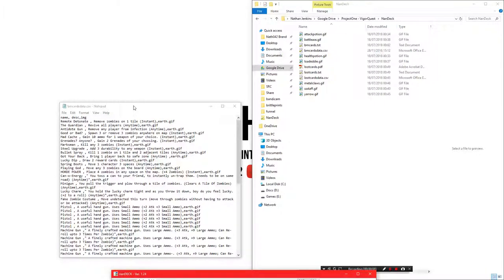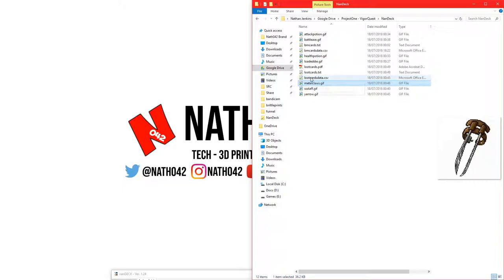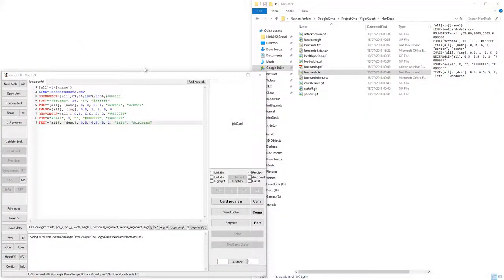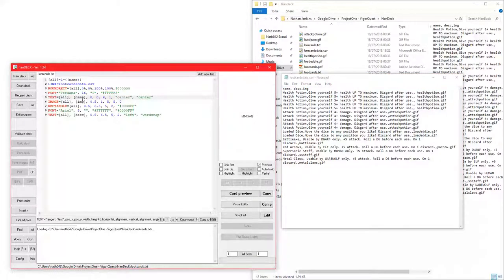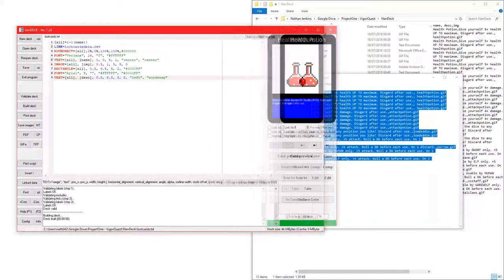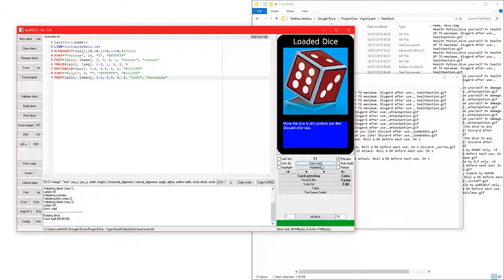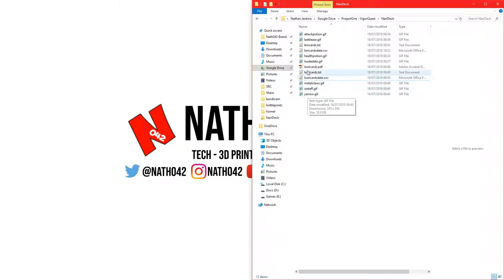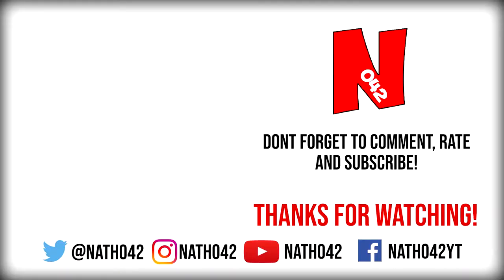How To Use Nandeck To Make Cards For Your Own Tabletop Game!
Jamie Robinson